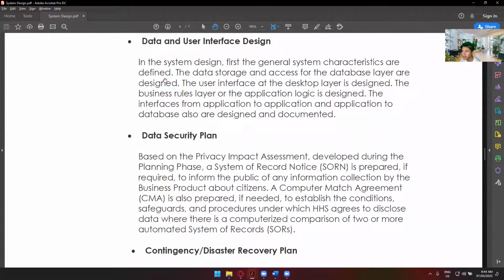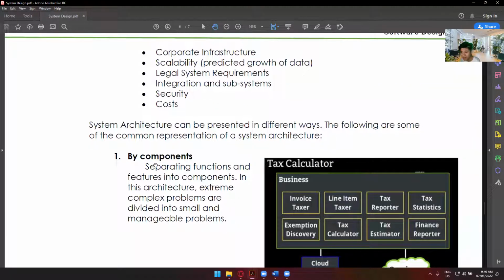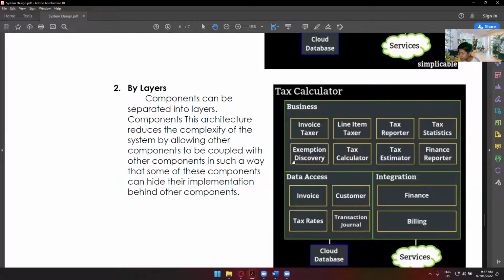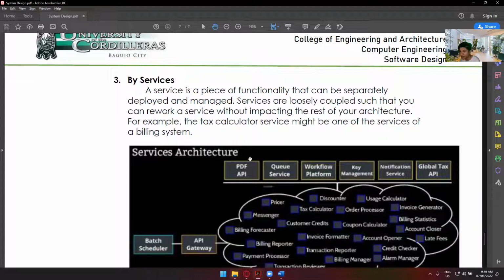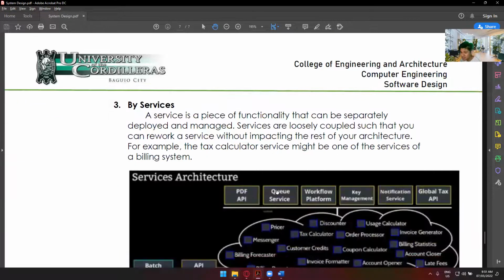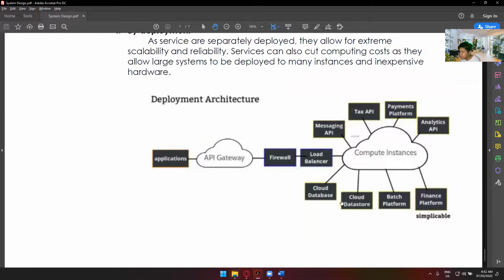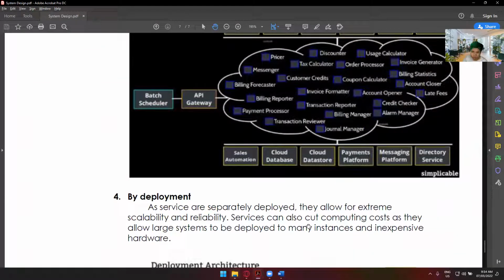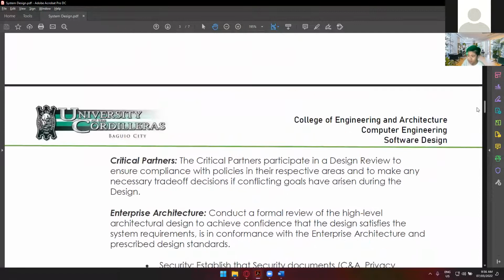March 7 - Part 2